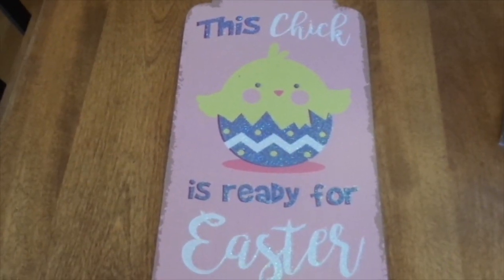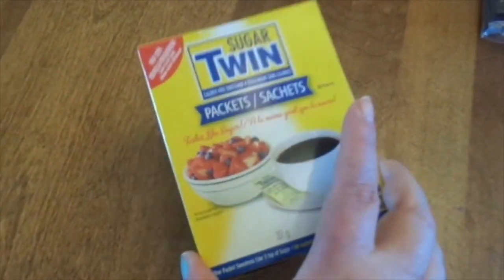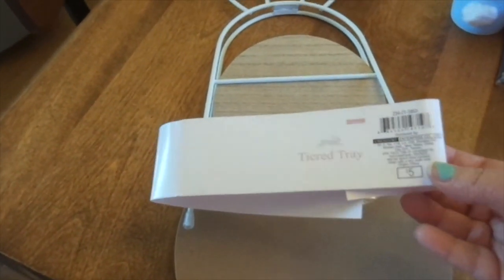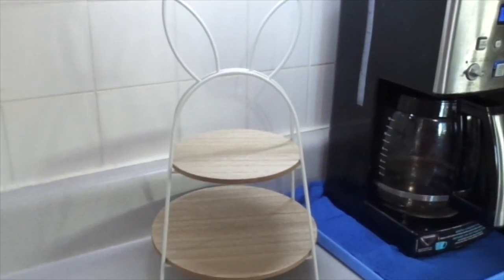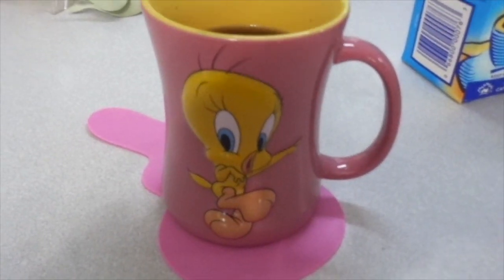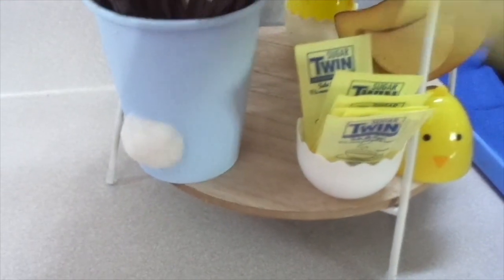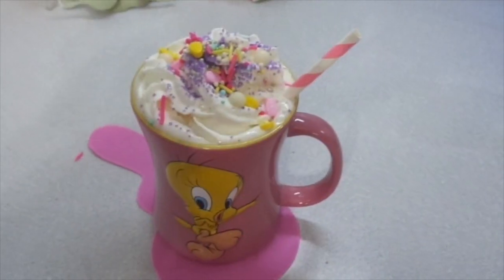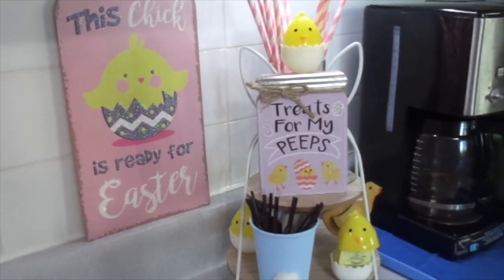COFFEE BAR - Easter Themed (Chick's & Bunnies) March 2024 MrsCottonCandy DarlingLife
Come Join Me For COFFEE BAR - Easter Themed (Chick's & Bunnies) - March 2024 . I Hope You Will Enjoy The Video !!! THANK YOU FOR YOUR SUPPORT AND FOR WATCHING !!! BIG HUGS TO ALL xoxo

* BANNER MADE BY - Kelsey Bickimer